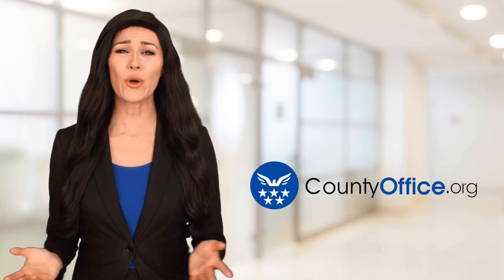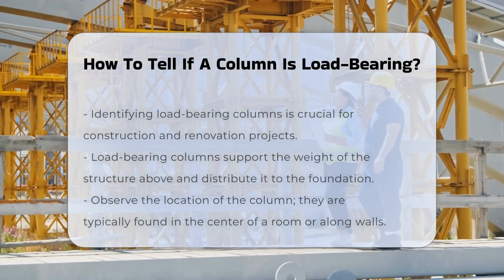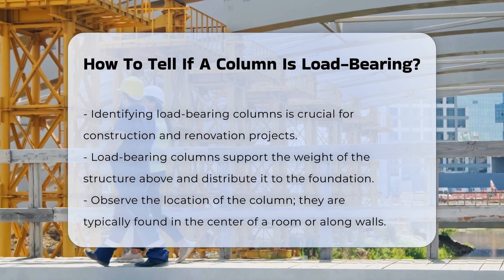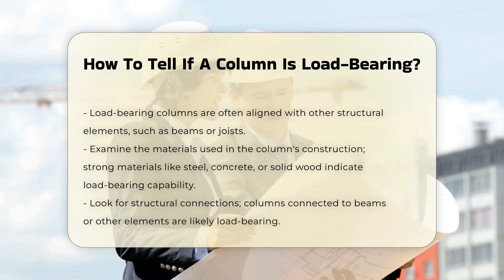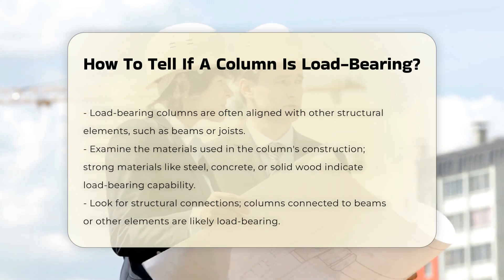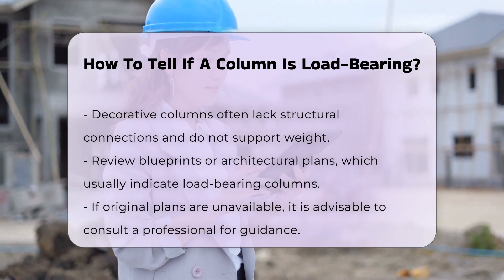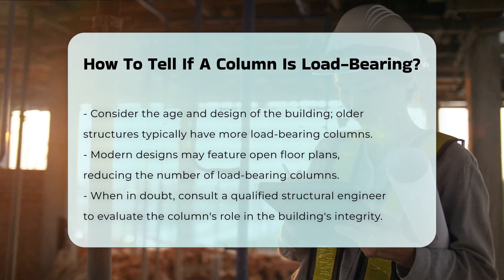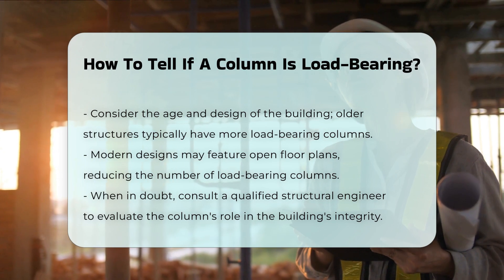How To Tell If A Column Is Load-Bearing? - CountyOffice.org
How To Tell If A Column Is Load-Bearing? In this enlightening video, we delve into the crucial topic of identifying load-bearing columns in construction and renovation projects. Understanding the significance of load-bearing columns is fundamental to ensuring structural integrity and safety in buildings. Join us as we explore the key indicators that distinguish load-bearing columns from decorative ones, shedding light on their vital role in supporting the weight of a structure.

When it comes to determining whether a column is load-bearing, several factors come into play. From the column's location and materials used to structural connections and architectural blueprints, each element plays a pivotal role in identifying load-bearing columns accurately. By paying attention to these details, you can make informed decisions in construction and renovation projects, safeguarding the stability of the building.

For further insights and expert advice on assessing load-bearing columns, consulting a qualified structural engineer is highly recommended. Their expertise can provide invaluable guidance in evaluating the structural integrity of columns and ensuring that the building remains safe and stable.